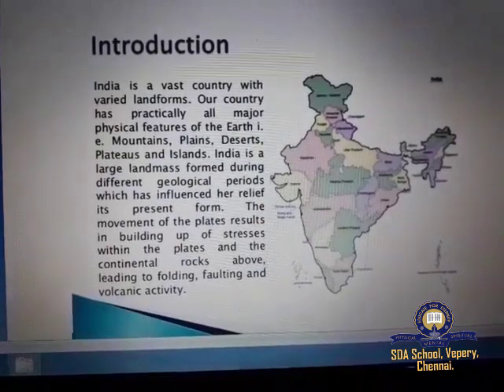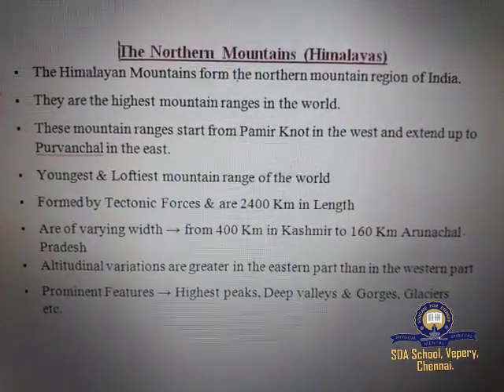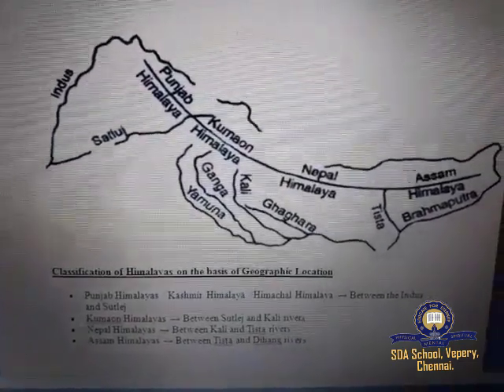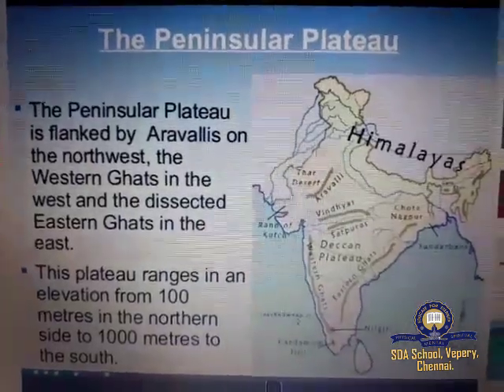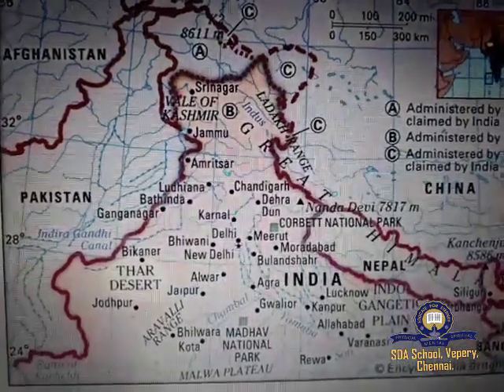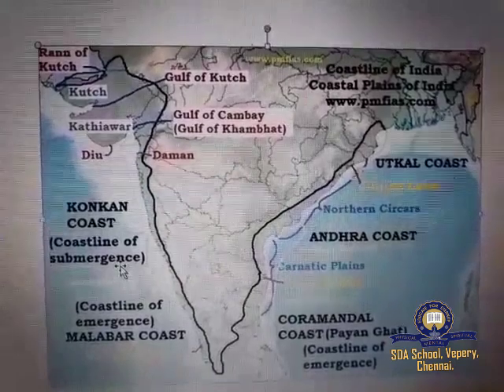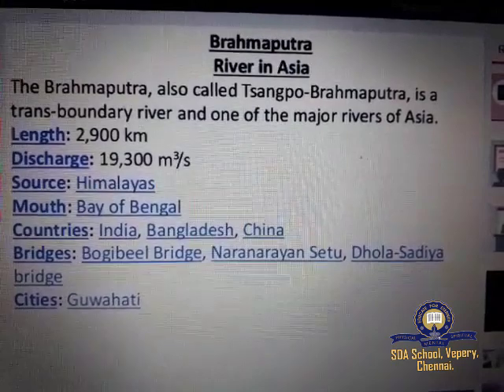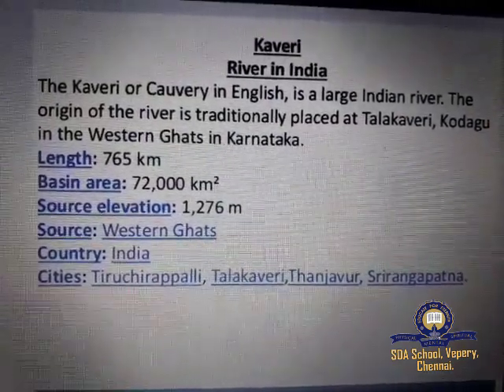10th TN Board / Social Science / Session 5